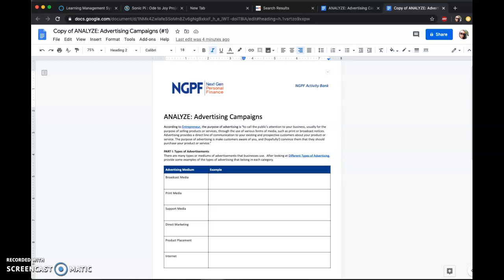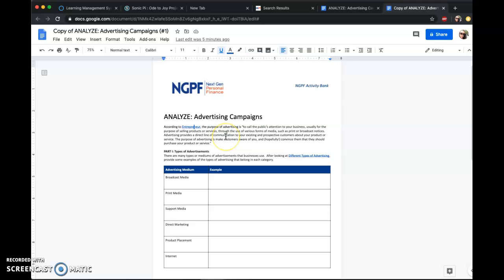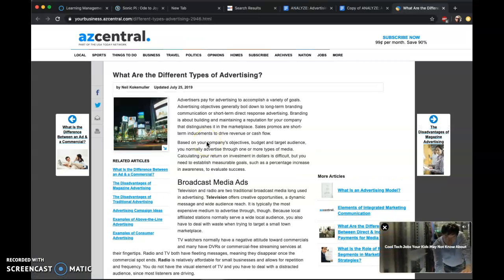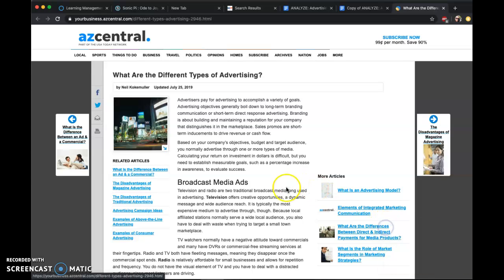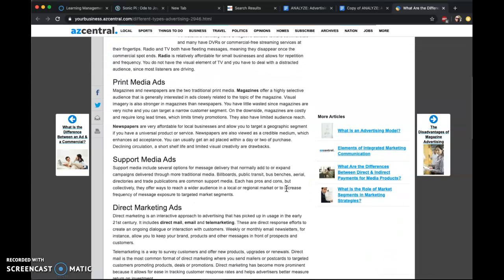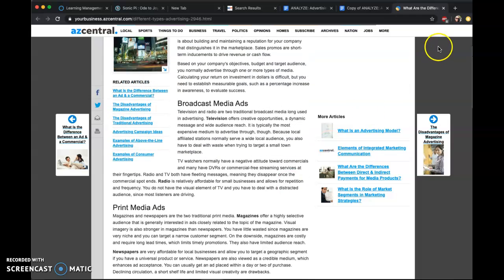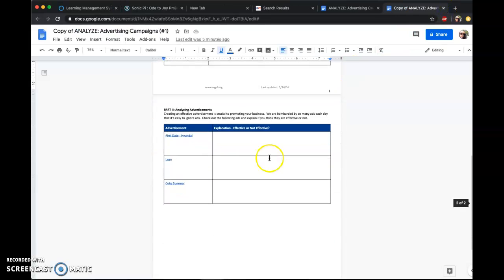Analyze: Advertising Campaigns Explanation